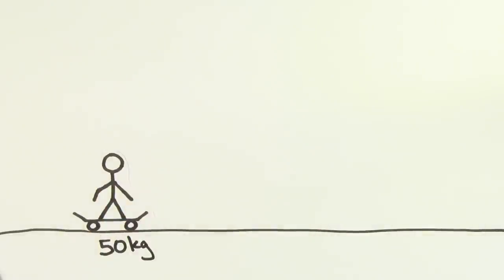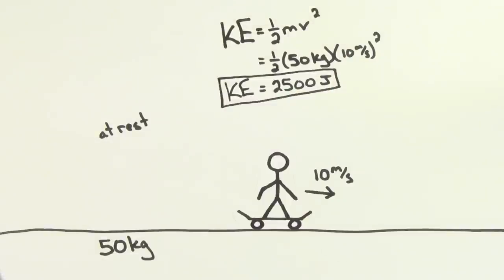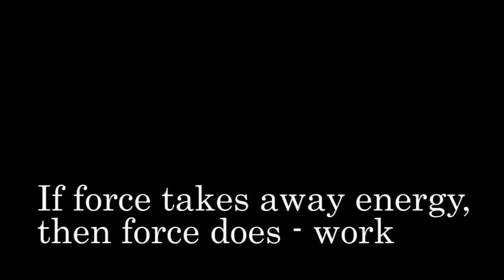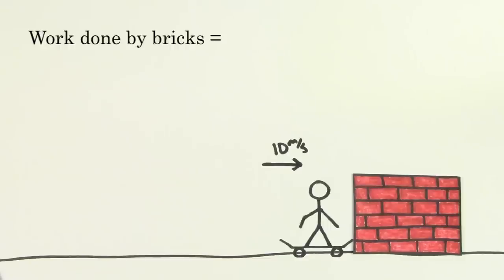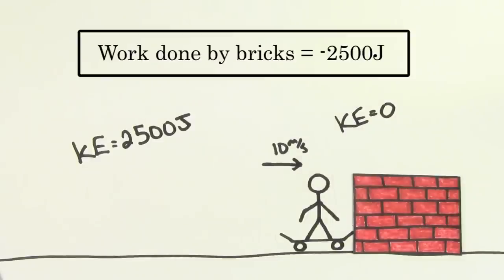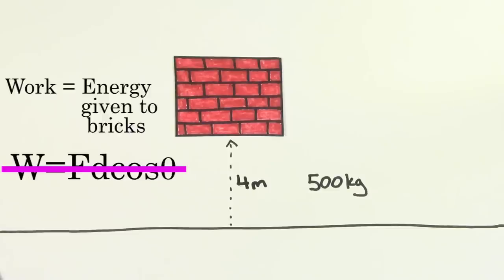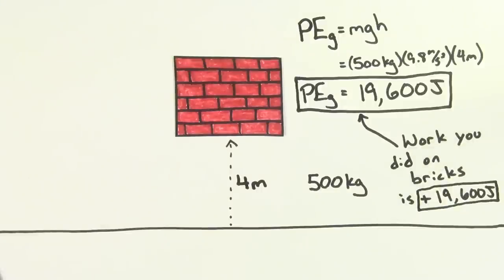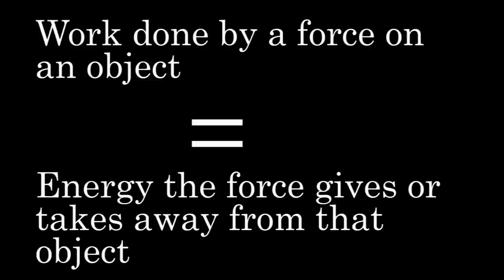Work as the transfer of energy | Physics | Khan Academy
David explains "work" as the way forces transfer energy to and from objects. Created by David SantoPietro.